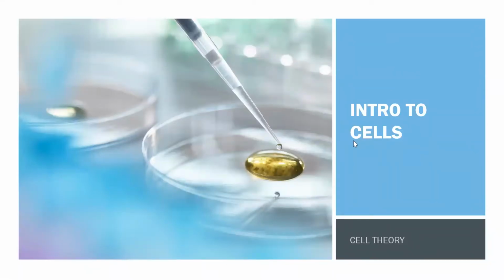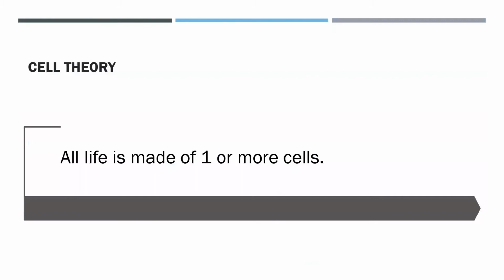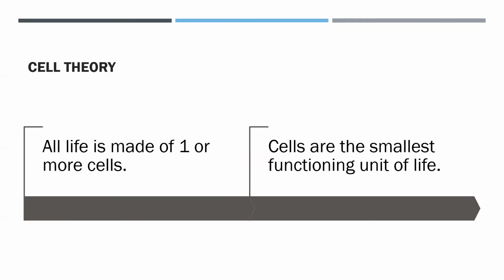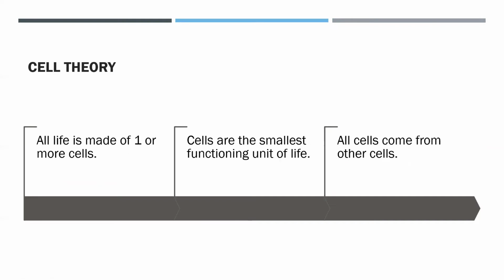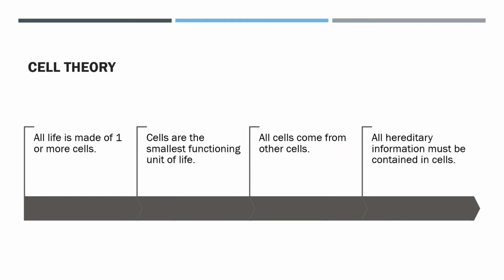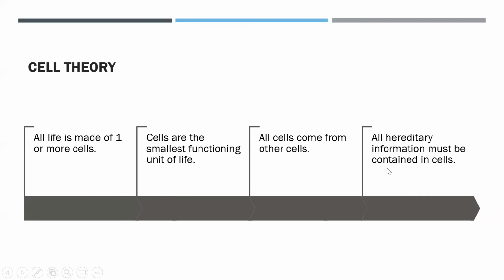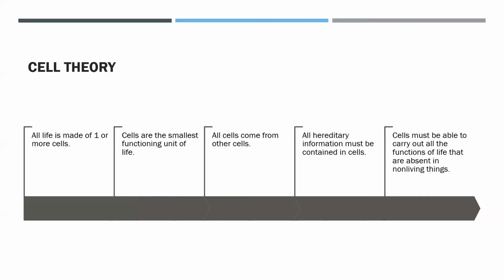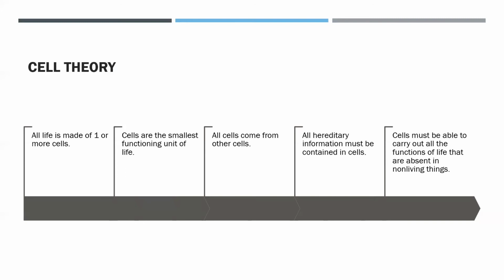cell theory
A brief introduction to cell theory